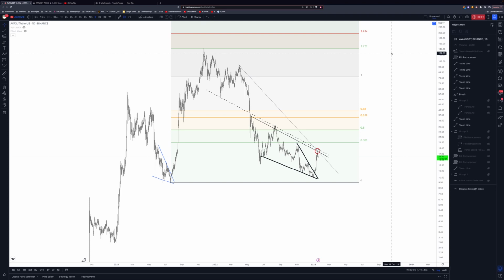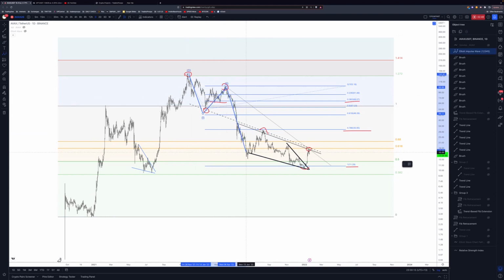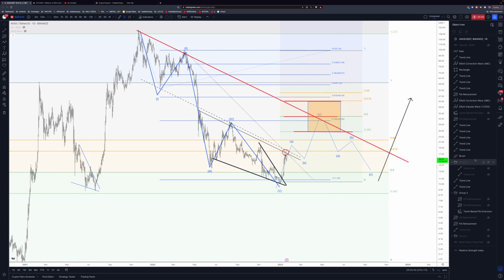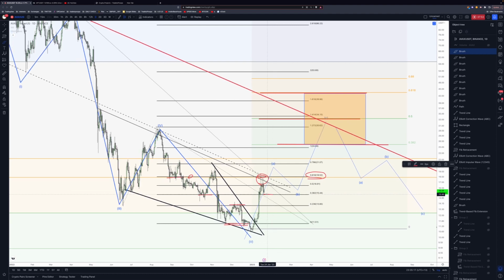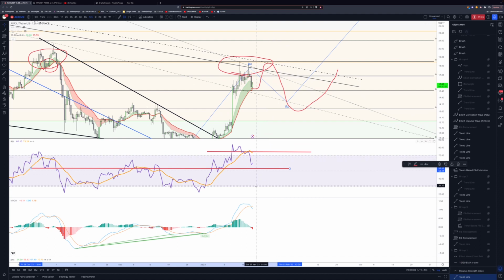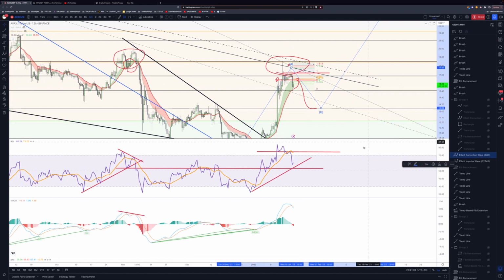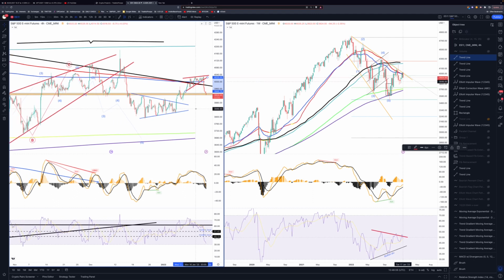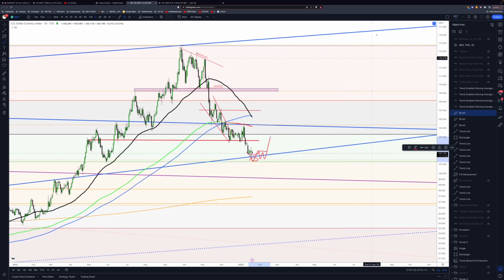TradeToProspa AVAX avalanche price action explained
Hi Traders,

Another TA on AVAX and my thoughts to the overall price action.

Regards,
S.SAri